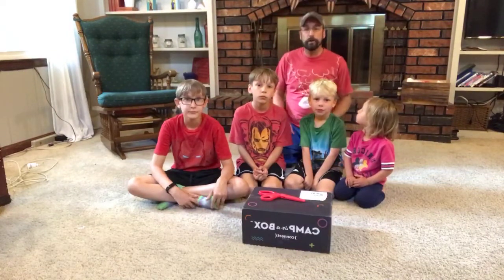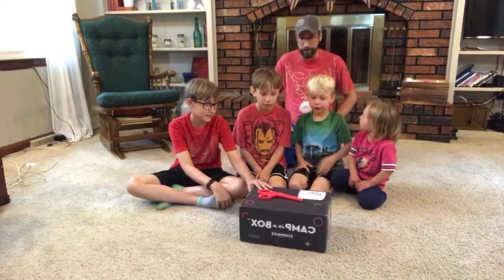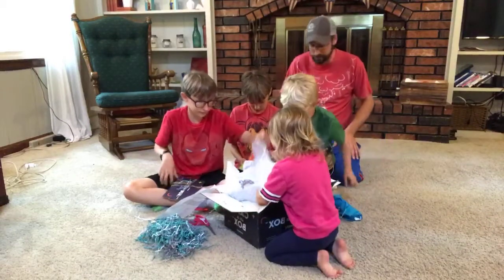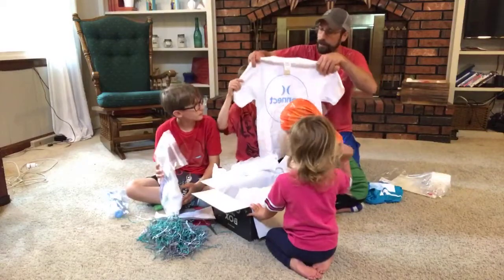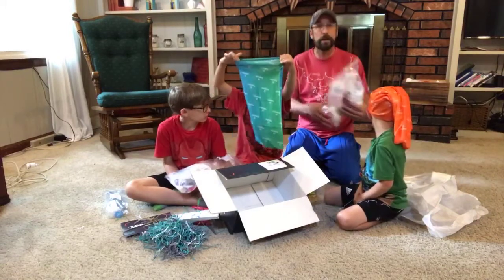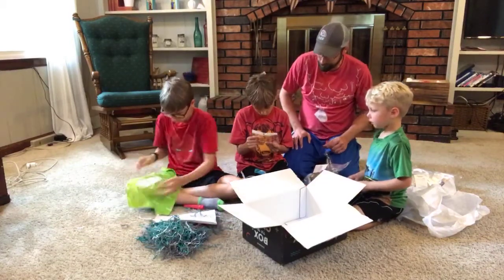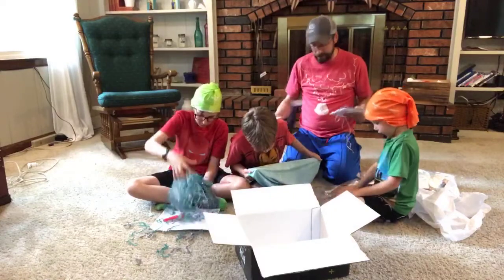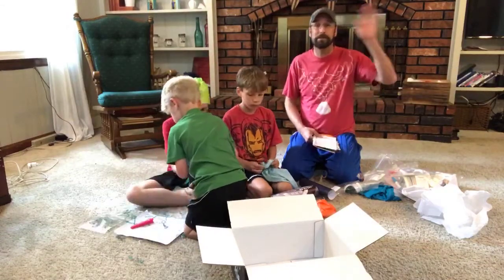Camp in a Box Live Unbox!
Watch as we open the Connect Camps Camp in a box live for you!